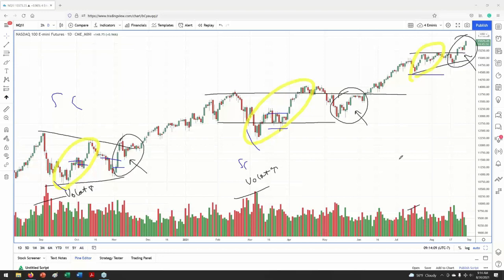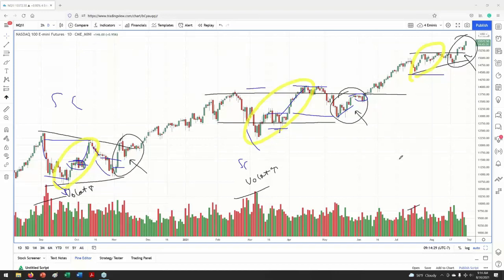Comparing Rallies to Breakouts - Wyckoff Tape Reading Lab 8.30.2021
Our tape reading experts, Roman Bogomazov and William Reardon were comparing rallies to breakouts on the NASDAQ on the Wyckoff Tape Reading Lab of 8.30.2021.

Check out our 3 for $50 Promotion: 8/30, 9/6 and 9/13
Join us live as Roman Bogomazov and William Reardon discuss Tape and Chart reading of the current markets; including major indices, oil and gold and more using advanced tape/chart reading techniques and their approach to trading in general. Attendees will have an opportunity to ask questions.